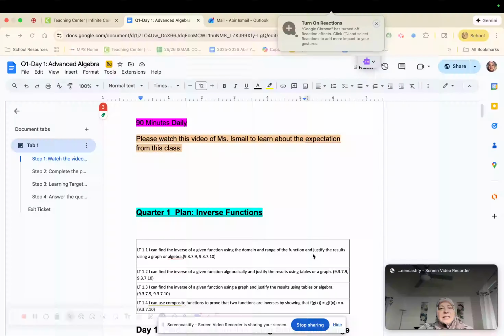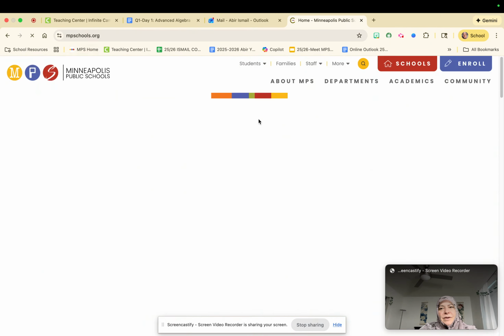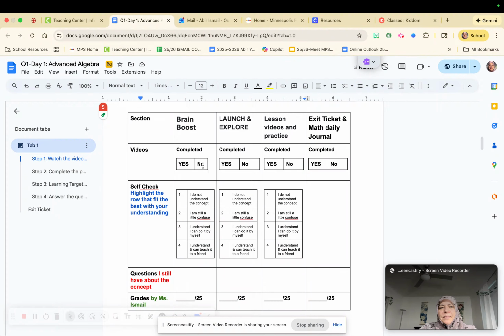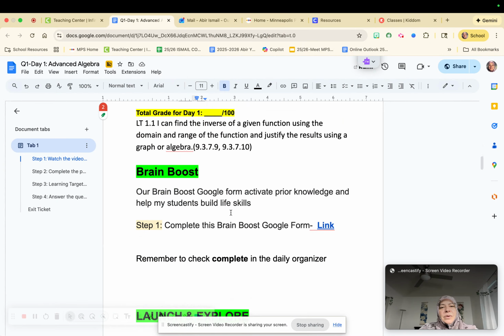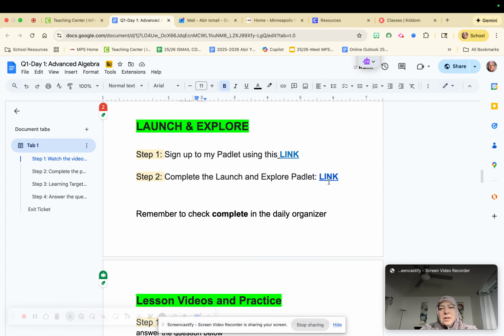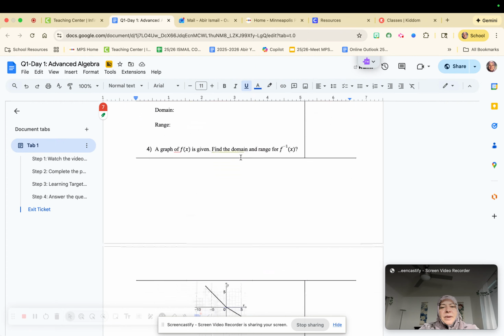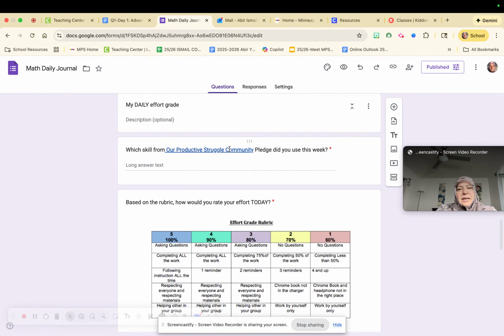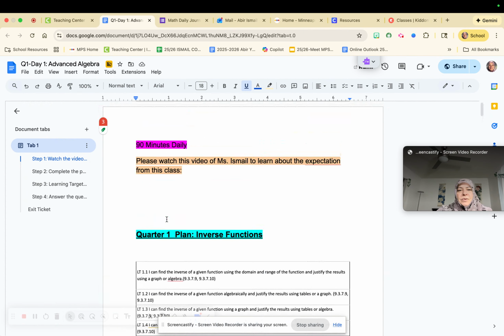Welcome to Advanced Algebra WBA